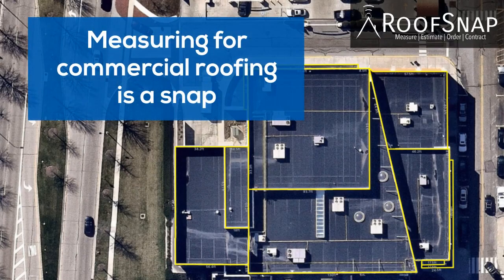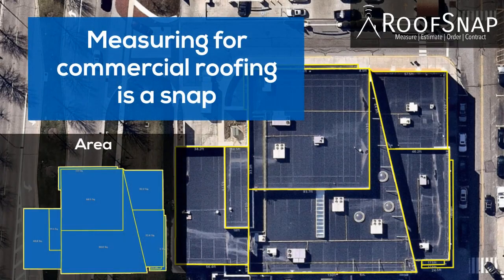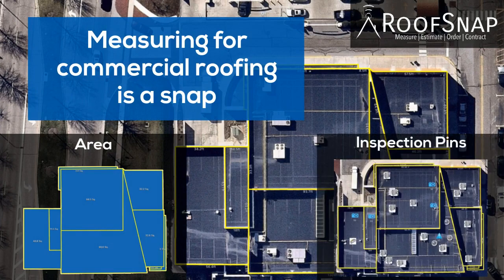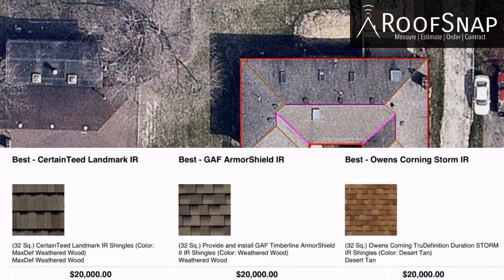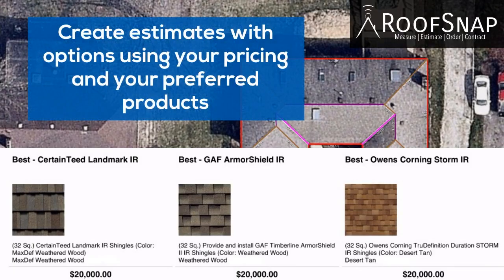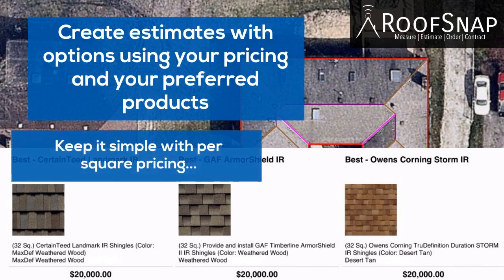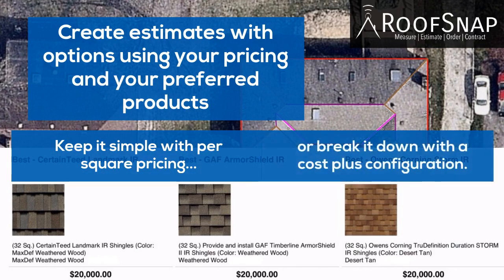RoofSnap for Contractors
RoofSnap is a software for measuring and estimating residential and commercial roofing.